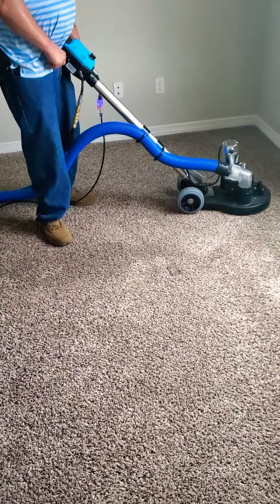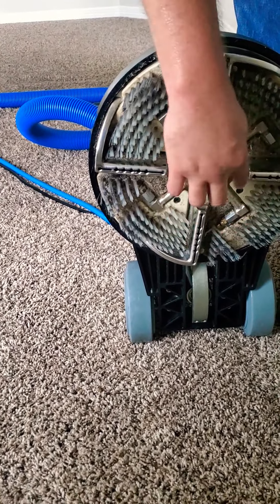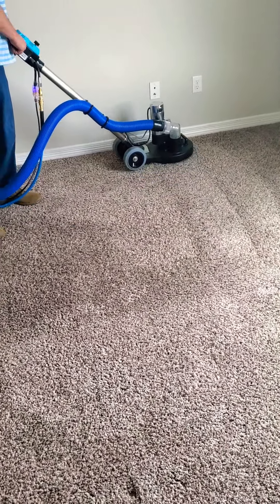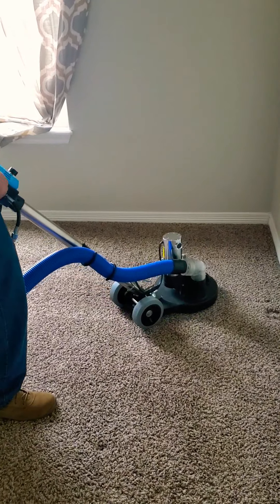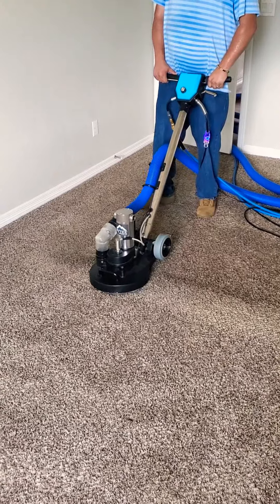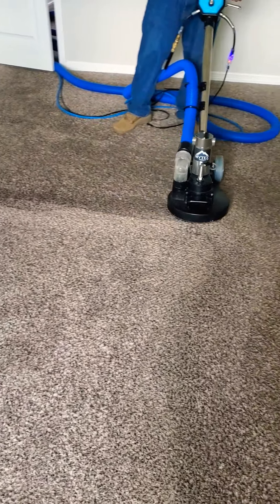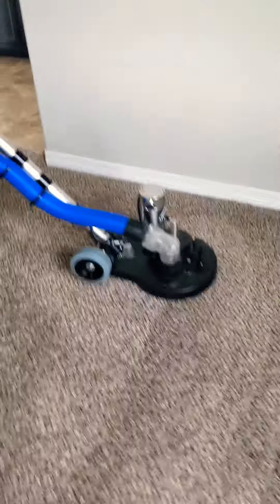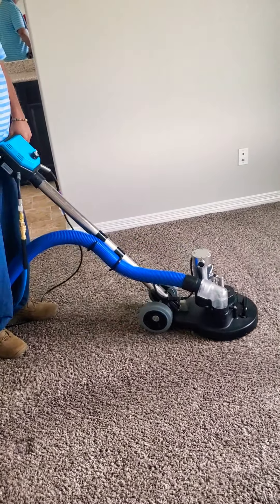September 17, 2020